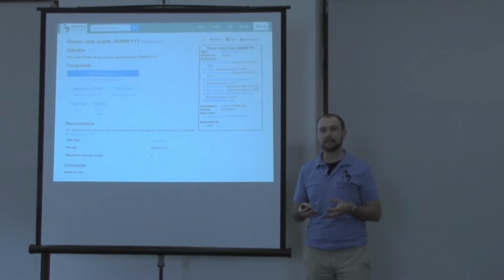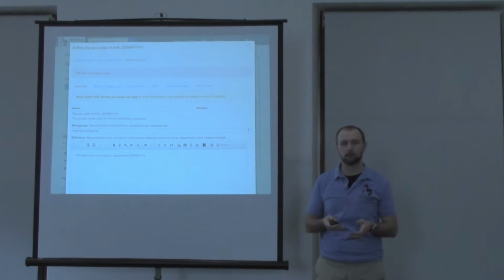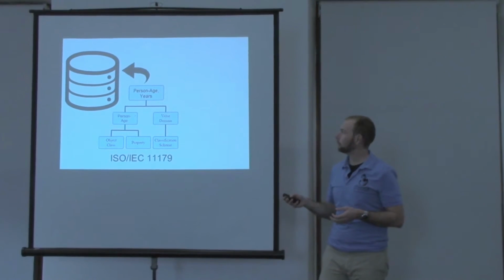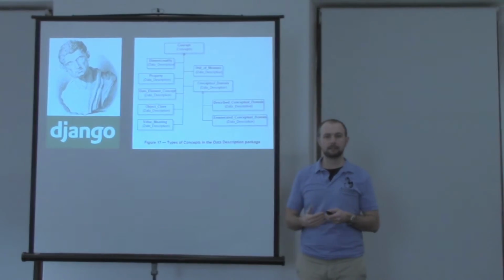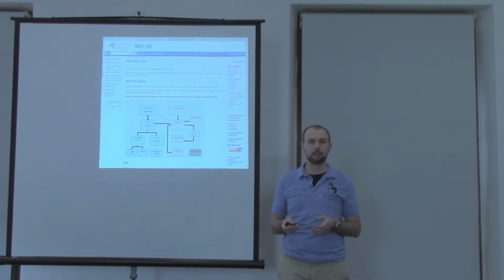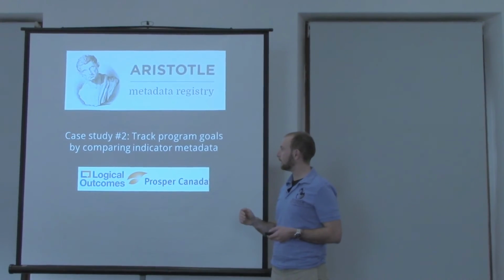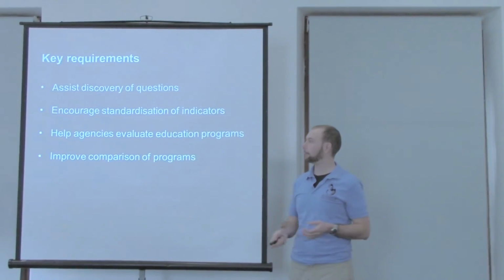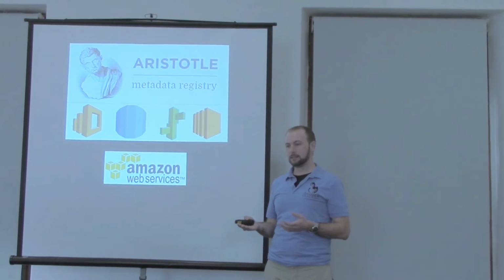Aristotle Metadata Registry - ACSPRI Conference July 2016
Developing solutions for scalable, low-cost, open-source metadata management using the Aristotle Metadata Registry

Presented at the 2016 ACSPRI Conference, 21/07/2016

Abstract:

The ISO/IEC 11179 specification remains the gold standard in the definition of metadata registries. However, to date there have been relatively few open implementations that conform to this standard. The AIHW METEoR metadata registry has a strong reputation as a leading, standards-based public facing registry for government metadata, however it growth has pushed it further than its original scope and technological base can support. Based on the system architecture of METEoR, the Aristotle Metadata Registry is a rebuilt implementation that provides an free open-source, easy to install and scalable metadata registry.

With an enterprise level search engine to improve discoverability, a thoroughly tested permissions suite that ensure security around of the publication of information, and rich authoring environment, Aristotle-MDR aspires to be the next in new phase of metadata registry. The use of the Object-oriented principles of the Python-based Django web framework compliments the principle of extensibile metadata as described by the ISO/IEC 11179 standard.

This presentation covers the technical challenges in build an open source metadata registry, solutions and implementation methods, benefits of an open-source framework and presents the open extension API for the design of extension modules to provide additional metadata objects, including health indicators, datasets and questionnaires, as well a wide range of export formats such as PDFs, DHIS2 and Data Documentation Initiative XML format.